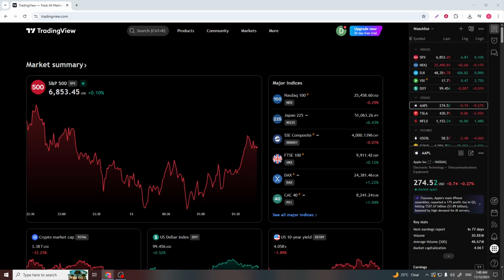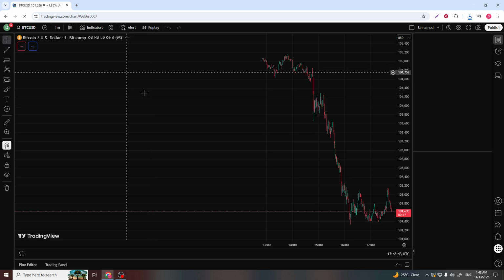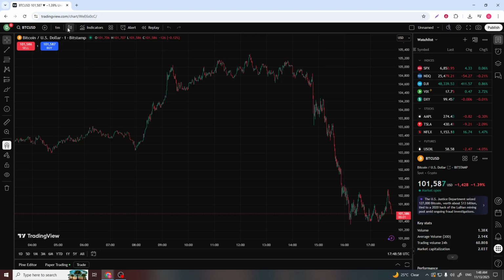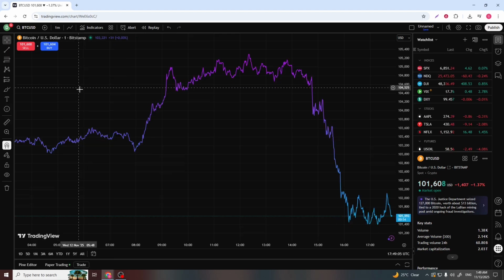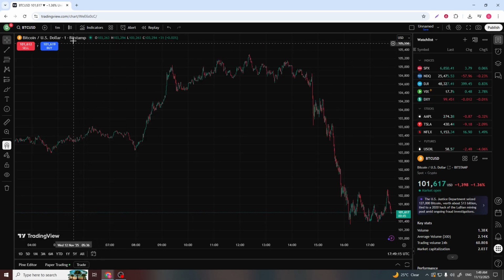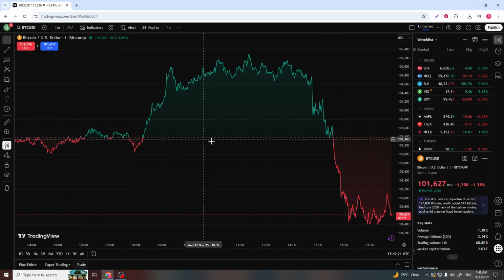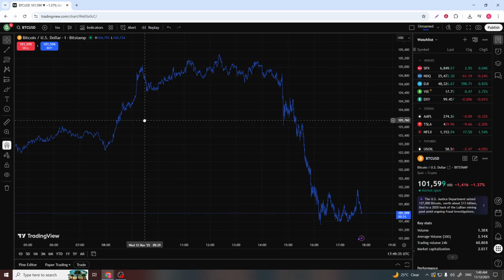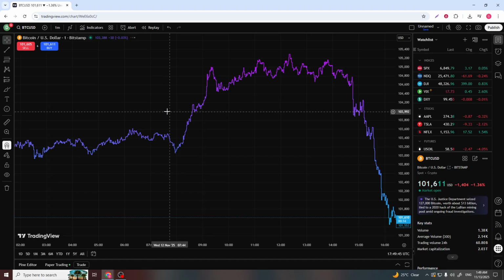How To Change To Candlesticks in Tradingview (Quick And Easy Guide)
Want to view your TradingView charts in candlestick format? 📊 In this quick and easy guide, I’ll show you step-by-step how to switch your chart type to candlesticks in TradingView. You’ll learn how to find the chart style menu, customize your candlestick colors, and get a clearer view of market movements for better trading decisions.

Whether you’re a beginner or experienced trader, this tutorial will help you set up your charts for more accurate technical analysis in just a few clicks!

👉 What You’ll Learn:

How to change chart type to candlesticks

How to customize candlestick colors and styles

Why candlestick charts are great for traders

Quick tips for reading candlestick patterns